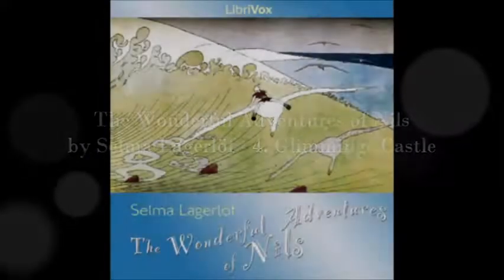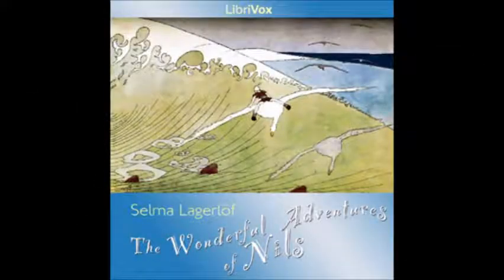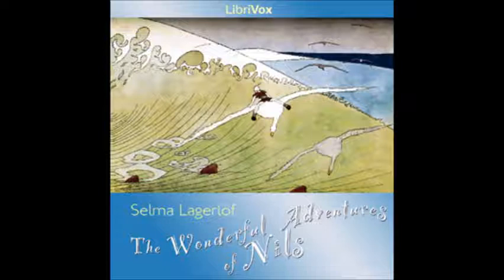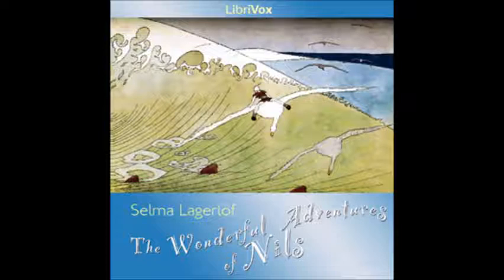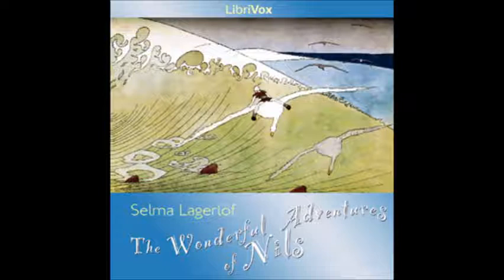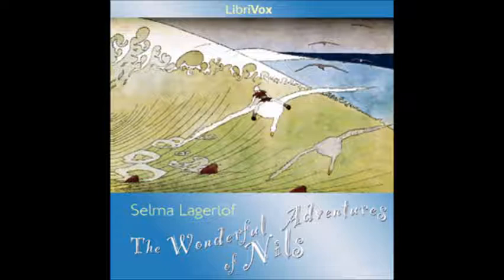The Wonderful Adventures of Nils by Selma Lagerlöf - 4/45. Glimminge Castle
Librivox recording of The Wonderful Adventures of Nils by Selma Lagerlöf. Read by Lars Rolander.

Cover design by Kathryn Delaney Illustration by Mary Hamilton Frye from the1922 Doubleday edition.